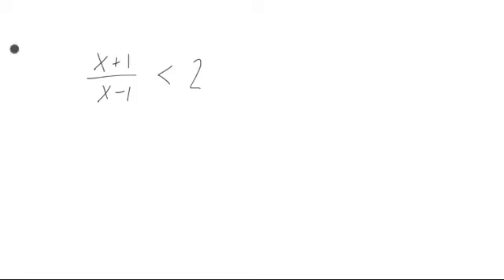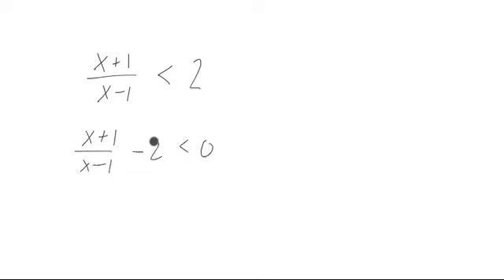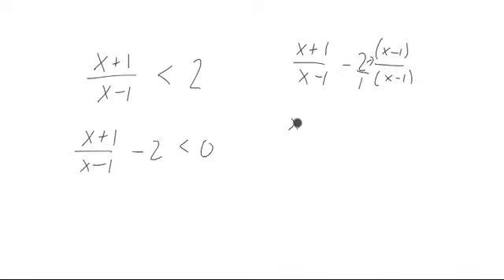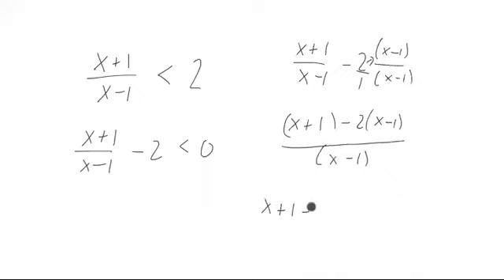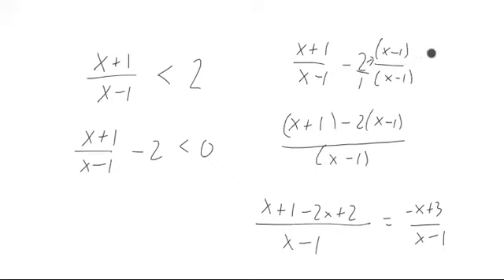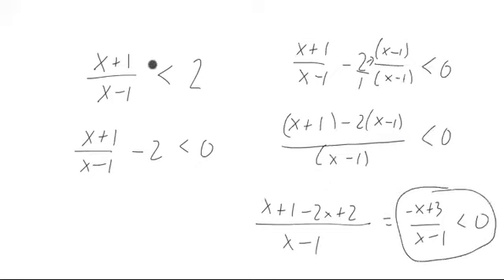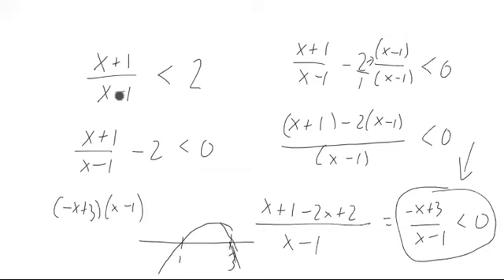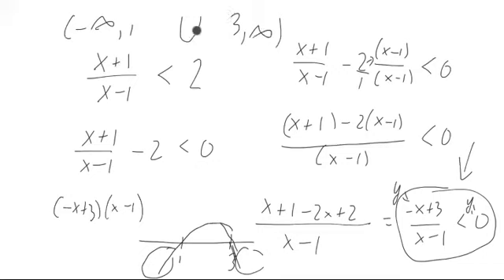Polynomial:Rational Inequality Ex 3